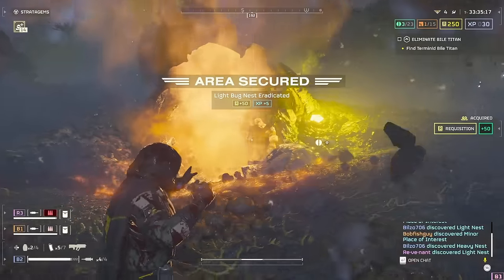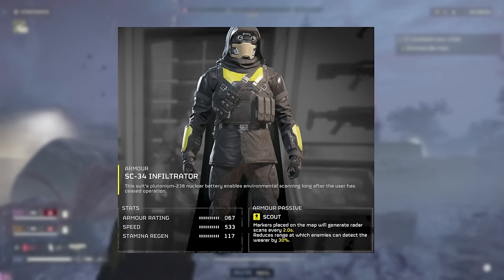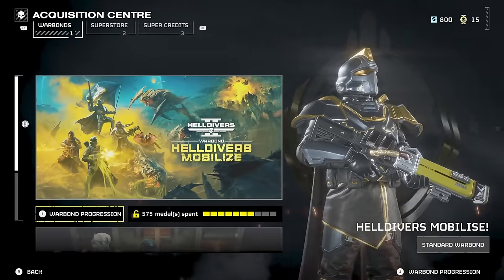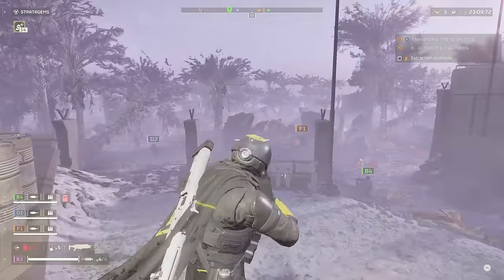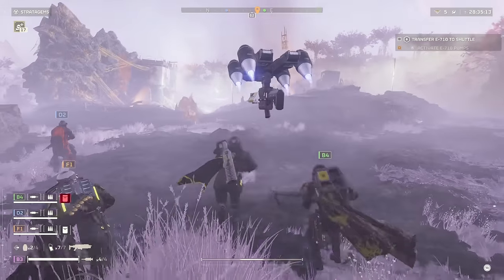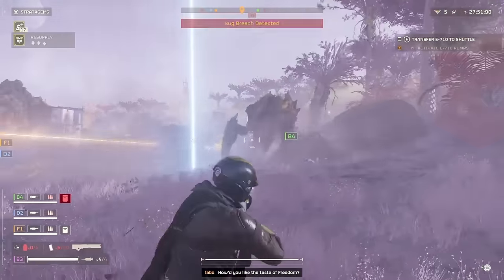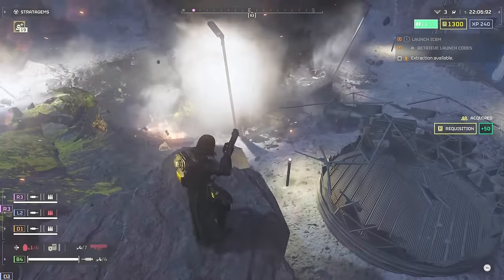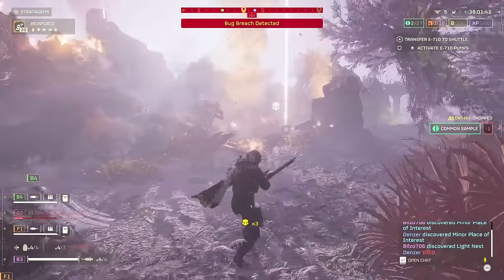Helldivers 2 - The Best Builds Early to End Game!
This Guide involves the best S-tier weapons, Stratagems and Armour to see you through Helldivers 2 from level 1 to end game including tips and tricks and the best path to take to spread that sweet liberty!

Timestamps:
0:00 Intro
0:36 Early Game
3:20 Mid Game
5:10 End Game
8:33 Outro

Helldivers 2 is a 3rd person squad-based shooter that sees the elite forces of the Helldivers battling to win an intergalactic struggle to rid the galaxy of the rising alien threats. As a Helldiver, it’s your responsibility to combat these alien forces and protect your home planet and restore peace. In doing so, you’ll need to engage in high-stakes combat with an onslaught of alien lifeforms alongside your comrades. Players are able to select Stratagems, which are air drops players can call, which include cluster bombs, sentry guns, shield generators or supply pods containing limited-use special weaponry. It’s hilarious, smartly designed, and intense whether you’re playing solo, with a squad of other random Helldivers, or serving up a nice hot cup of Liber-tea across the galaxy with your friends and spreading that sweet democracy!